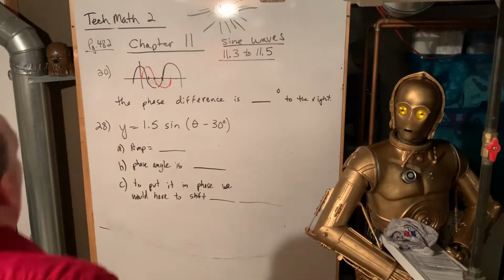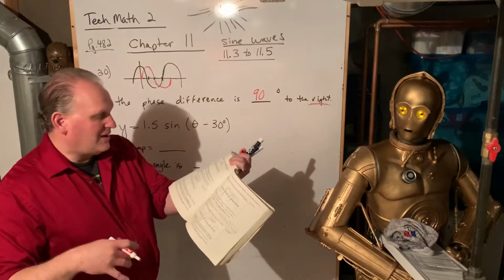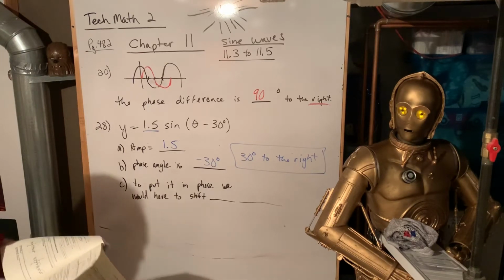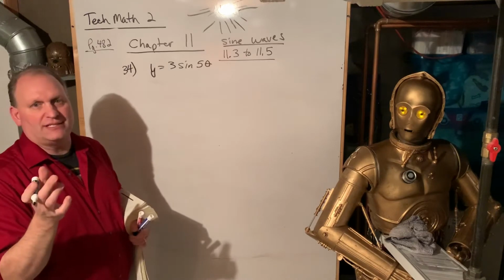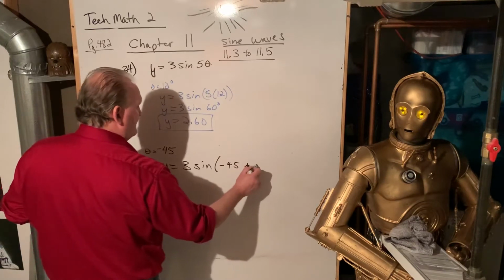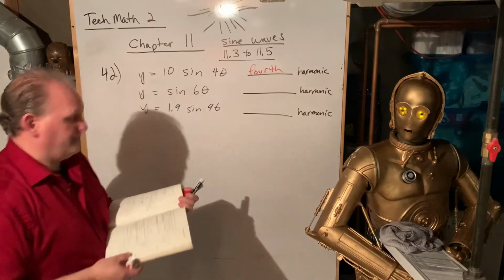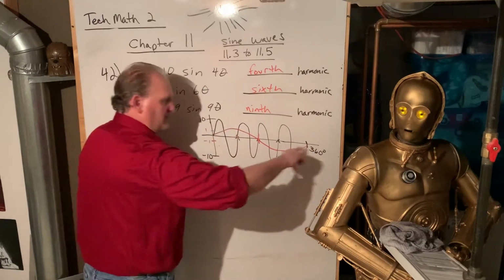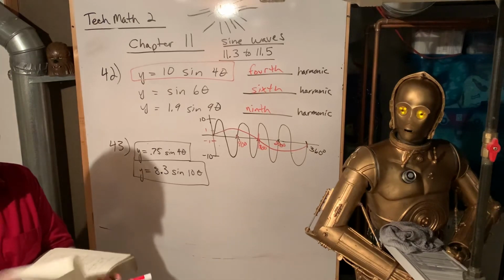Tech math2 notes 11.3-11.5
Sine waves